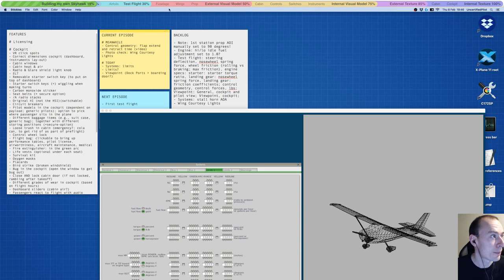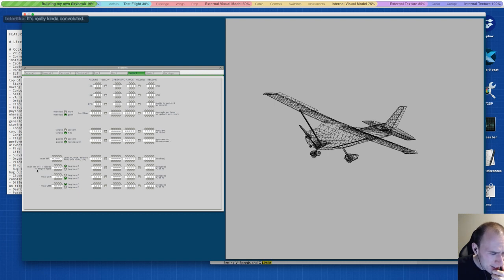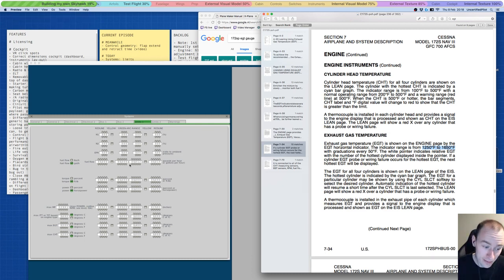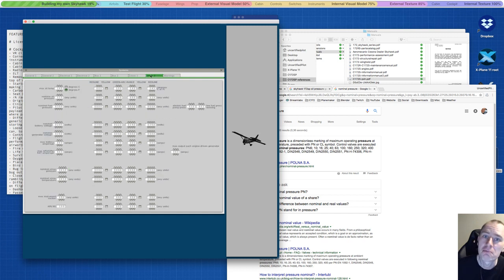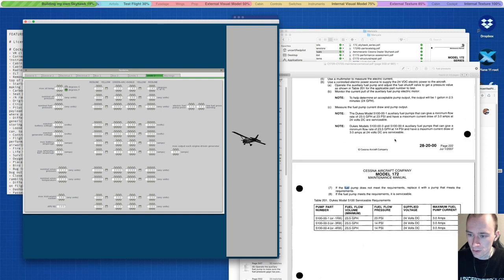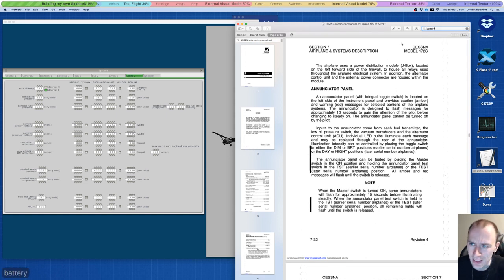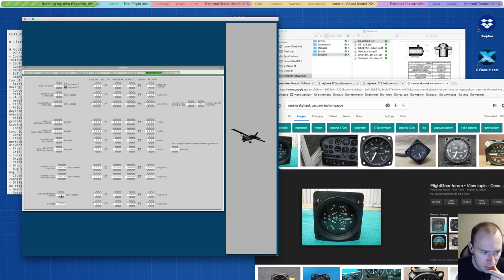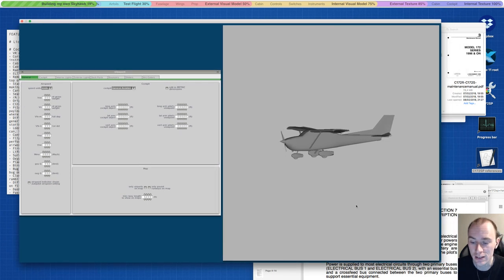🛠 S1.E15: System limits | X-Plane | PlaneMaker